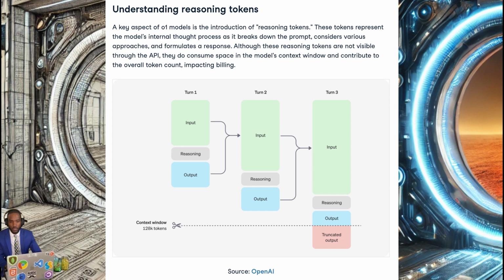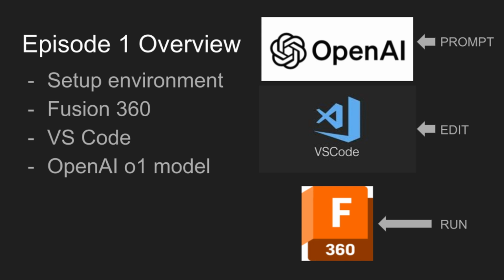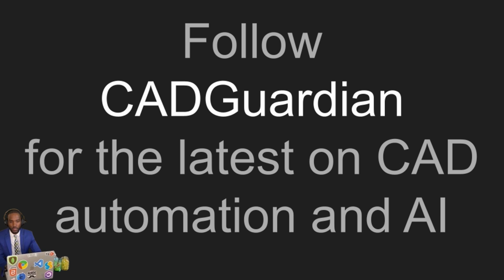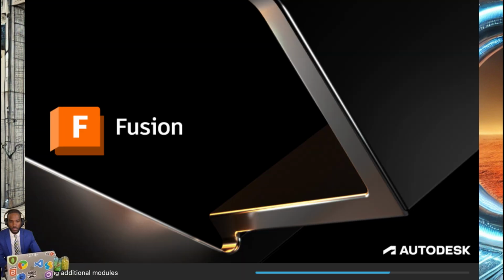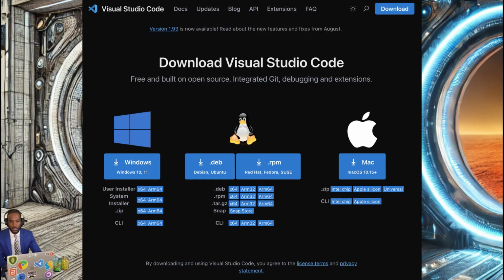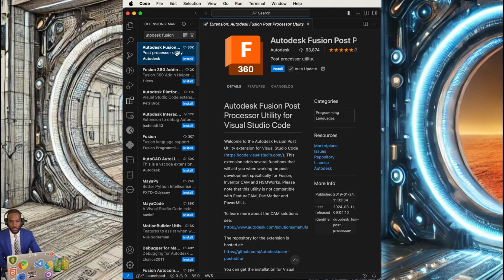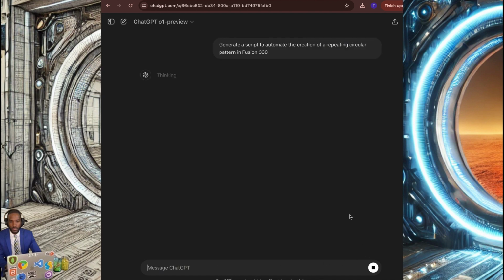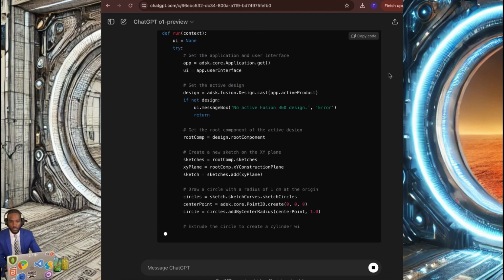CAD with OpenAI o1: Episode 1 Preview - AI-Assisted CAD Automation with Fusion 360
Curious about how AI is changing the future of CAD design? This is a 4-minute preview of Episode 1 in my upcoming series, "CAD with OpenAI o1". In this sneak peek, I introduce the powerful combination of OpenAI o1 and Autodesk Fusion 360 to automate tasks and enhance 3D modeling workflows with python.

🔧 What to Expect:

A quick intro to using OpenAI o1 for CAD automation.
How AI can generate code and automate repetitive tasks.

If you're a designer, engineer, or curious about AI-driven CAD workflows, this series will push the boundaries of what’s possible with AI and CAD integration.